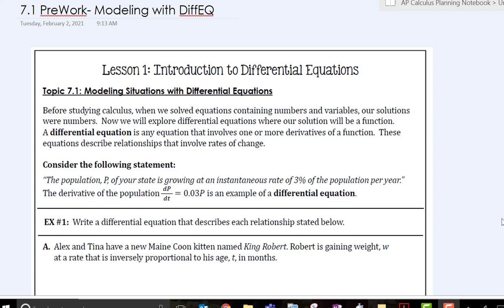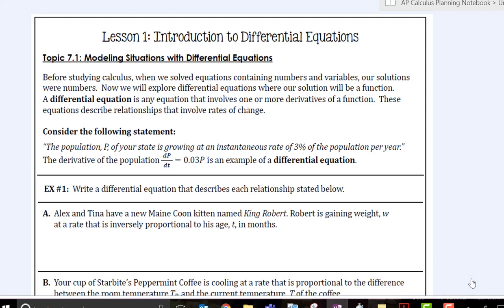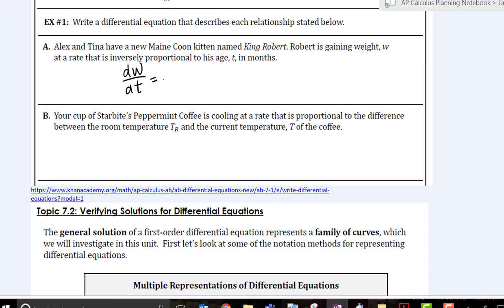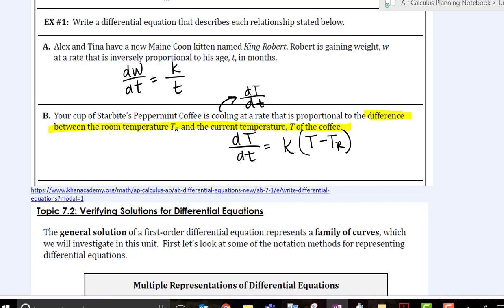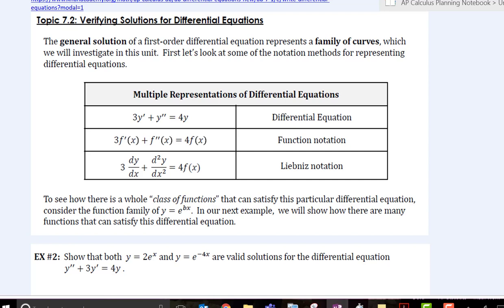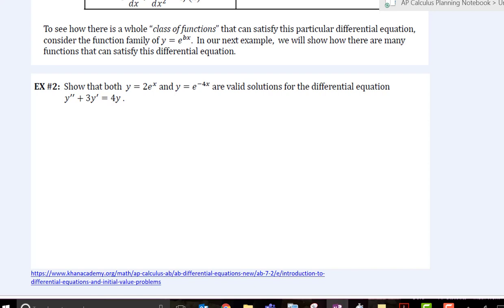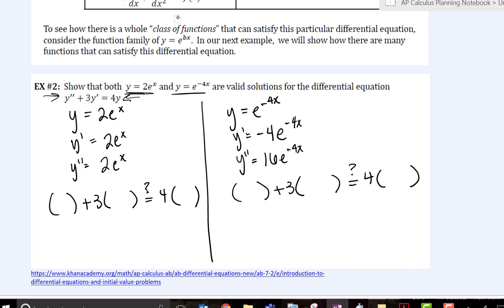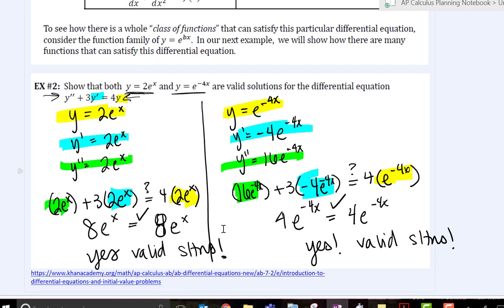7.1 Differential Equations and Verifying Solutions